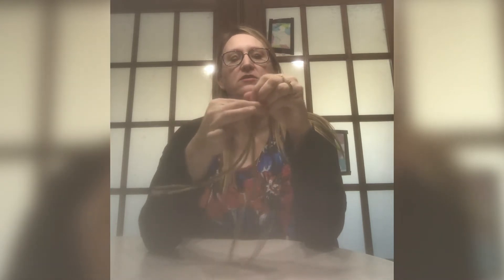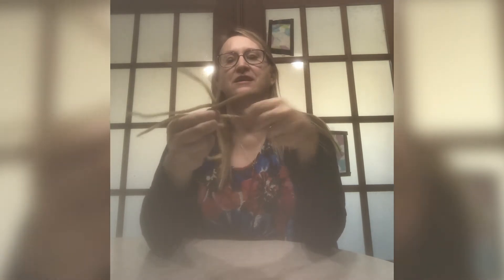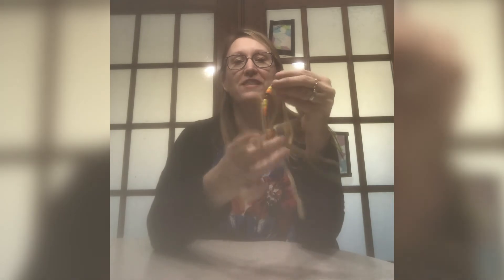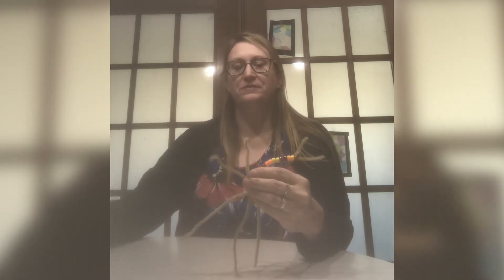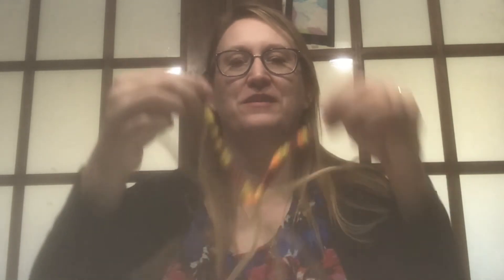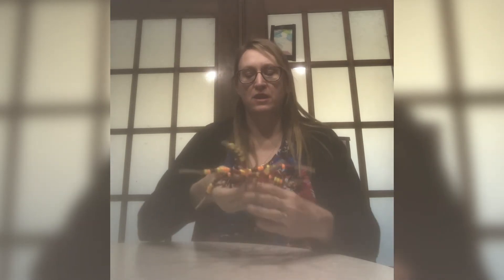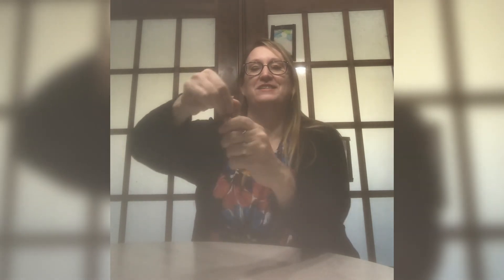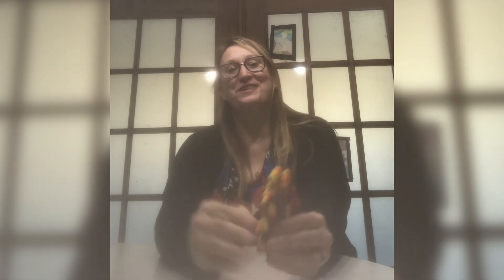Kids Grab-and-Go (Beaded Pipe Cleaner Corn)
Pick up a bag of supplies full of materials to make cool crafts once a month. This month, you can make your own beaded pipe cleaner corn.

Learn how to make each craft project with a quick video we will post online or use the printed instructions inside the bag. Find all Creation Studio: Grab-and-Go videos at the following webpage

Grab-and-go bags can be picked up in the Kids Area of the library during library open hours. We make at least 250 bags for each craft, so pick up your bag while supplies last.

This program is funded by the Friends of the Bettendorf Library.